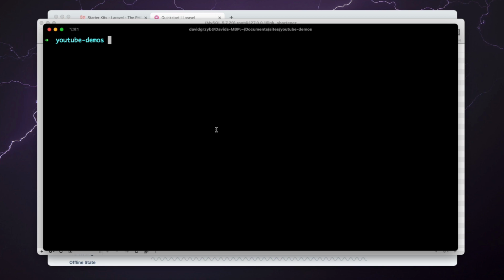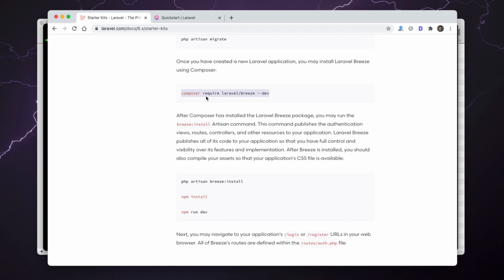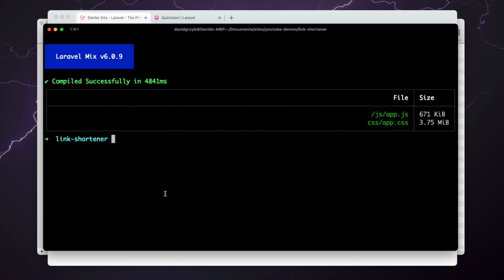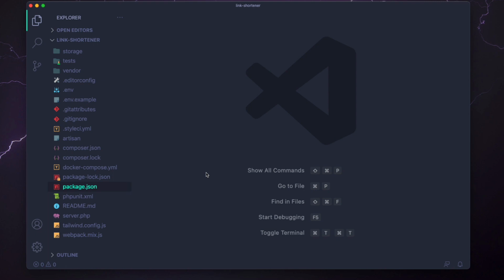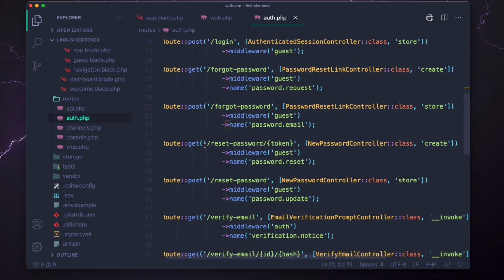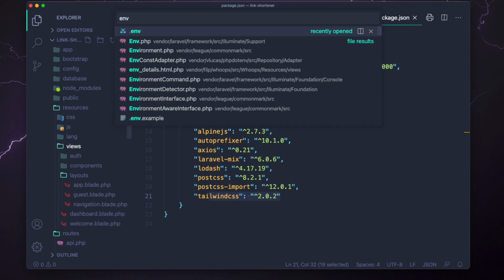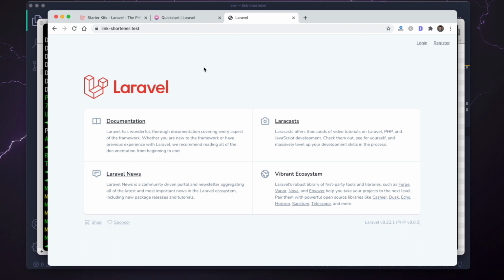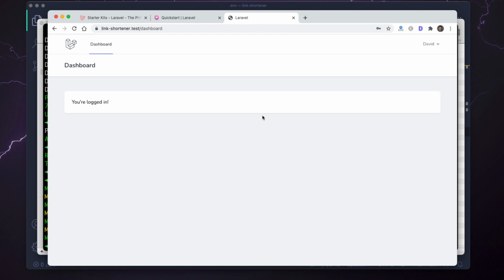Building a Link Shortener with Laravel Breeze & Livewire [PART 1]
In this video I start the process of building a simple URL Shortener with Laravel Livewire and Laravel Breeze.